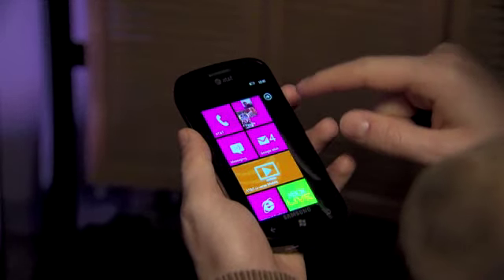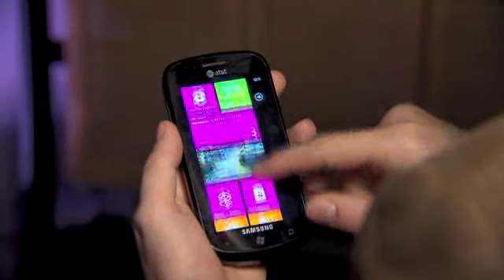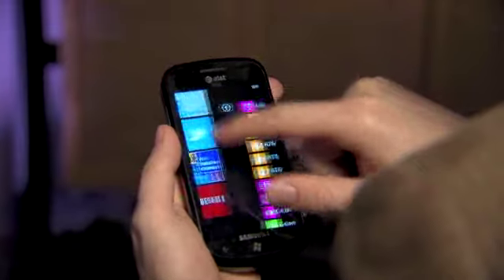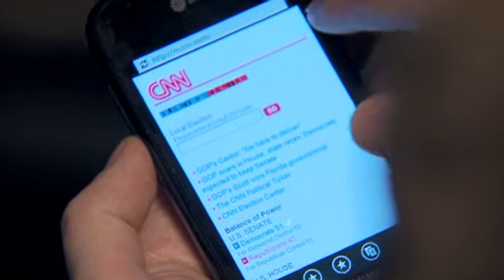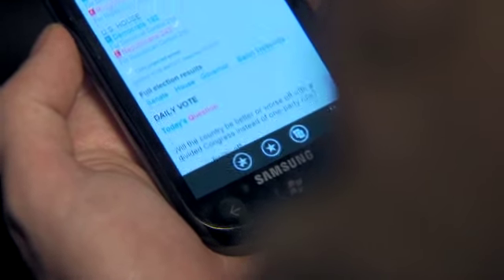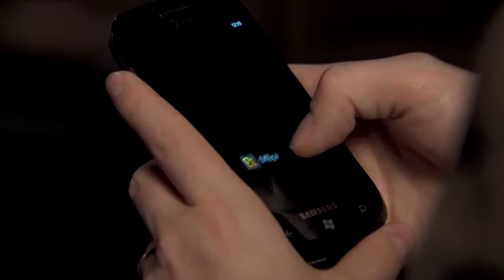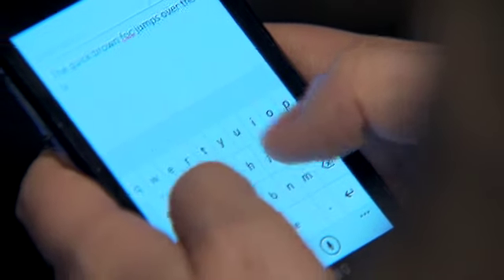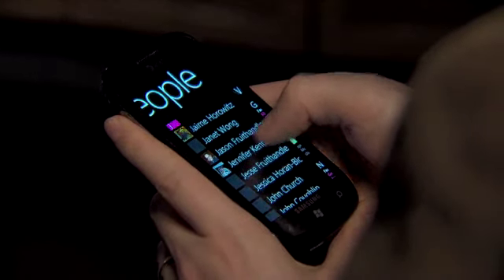New Microsoft's mobile OS needs work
While it has many features other smartphones do, Microsoft's new mobile OS is a few steps behind.